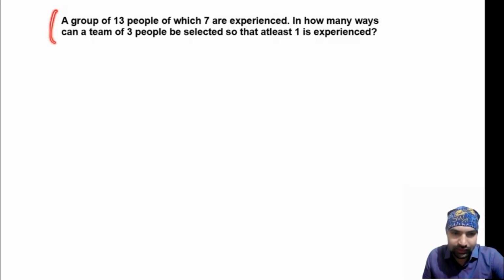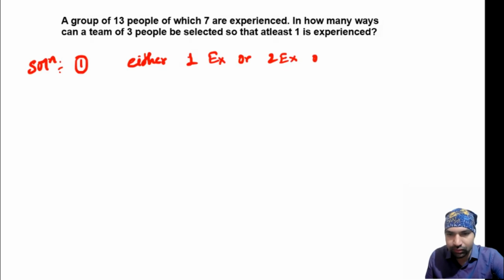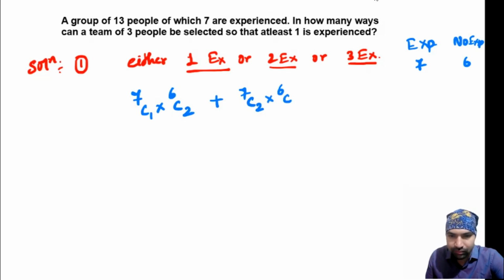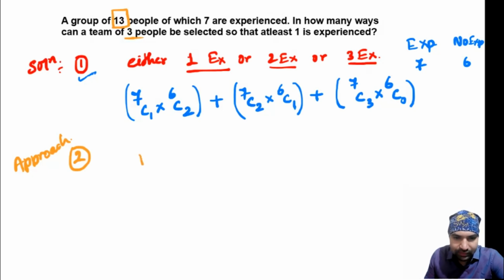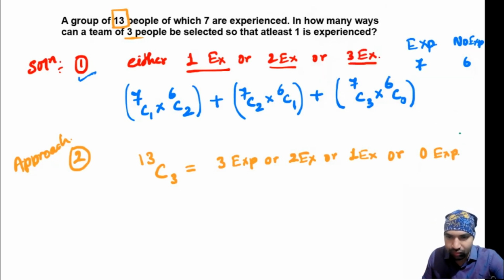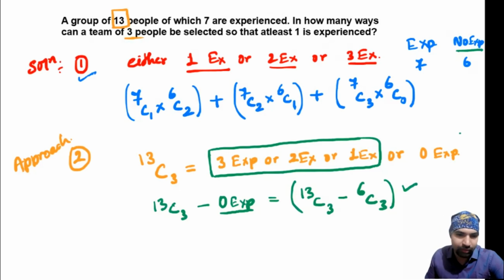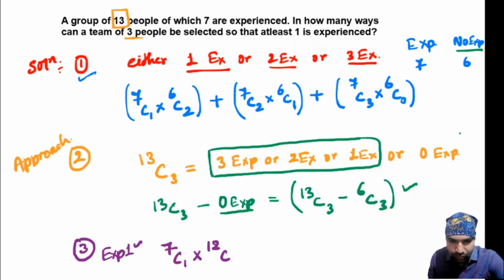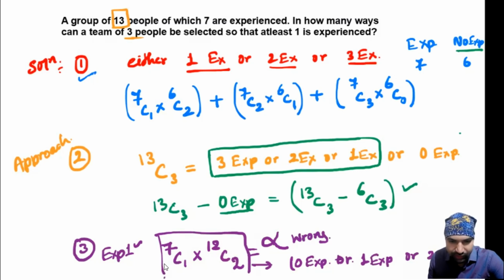Amazing concept of combination #9709 #0606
Unlock the logic behind Permutation and Combination in this engaging and insightful session designed for Cambridge A Level, Edexcel, AQA, IGCSE, O Level and other international curriculums.
🎯 This video breaks down complex problems into simple steps with real-life reasoning — helping you truly understand the “why” behind the formulas.

👨‍🏫 From Jeet Academy — we believe:
“If you can explain it to someone else, you’ve mastered it.”

🧠 Get ready to:

Differentiate between permutation & combination

Learn when order matters and when it doesn’t

Solve problems with repetition allowed or not allowed

Handle grouped cases & advanced logic questions

📌 Perfect for: Additional Math (#0606), Mathematics (#0580) (#9709) and IBDP HL/SL.

Let’s master math together!